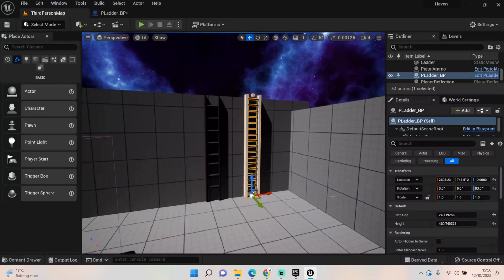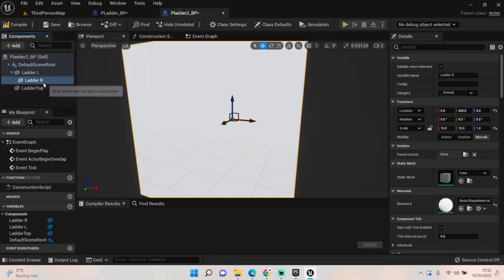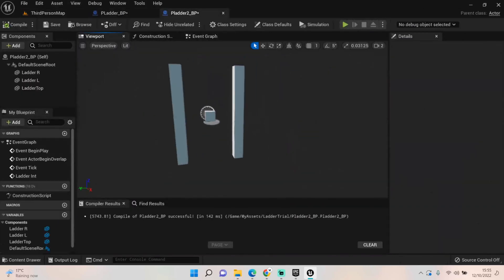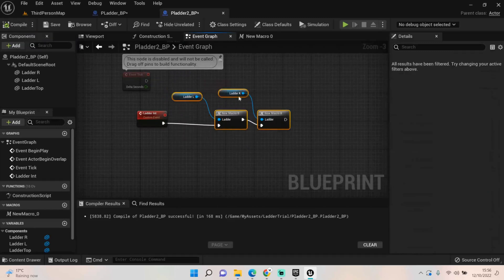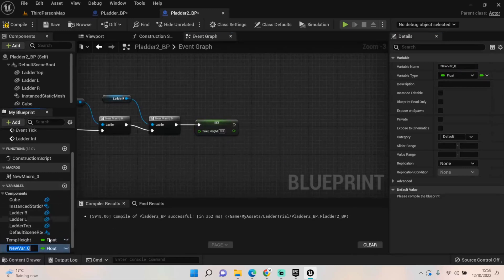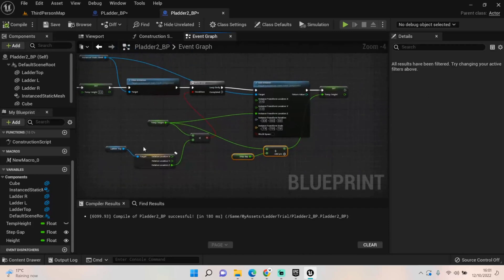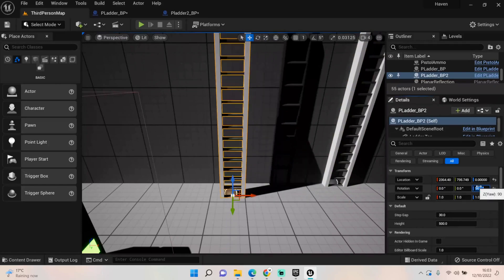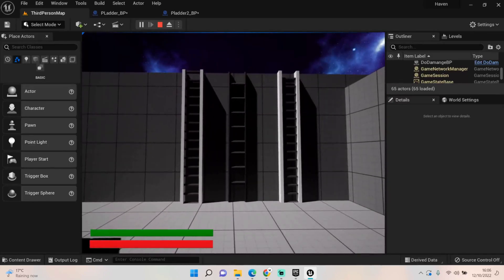Procedural Ladder Creation - Unreal Engine 5 Tutorial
Today we will be showcasing something really special! We will be creating a procedural ladder that we can use over and over in our game without having to recreate them or have any inconsistences.